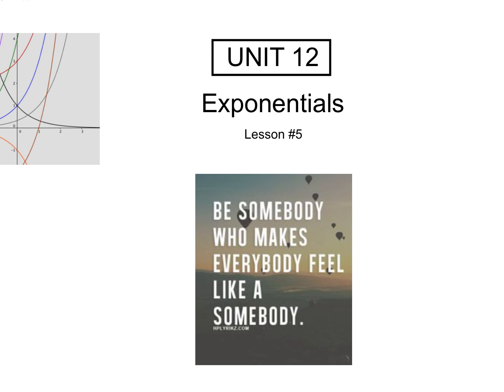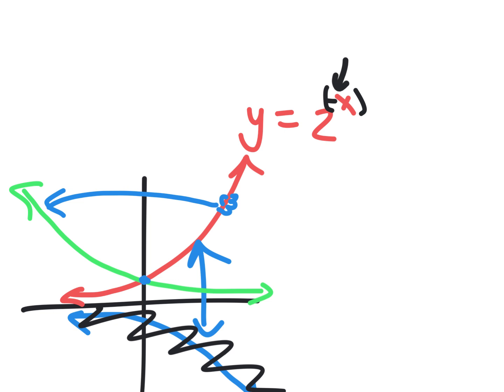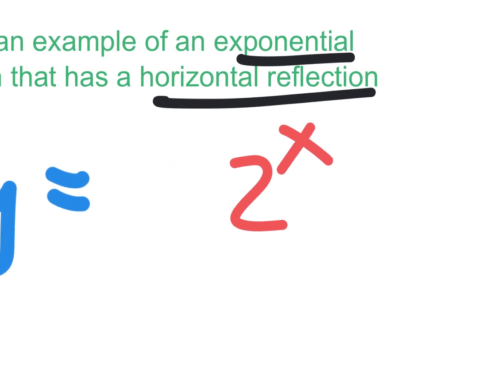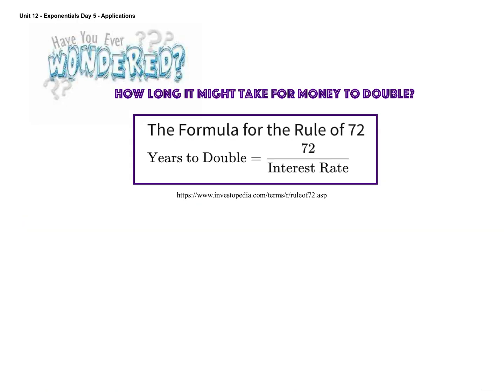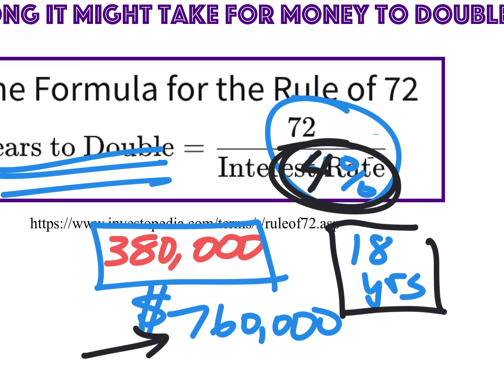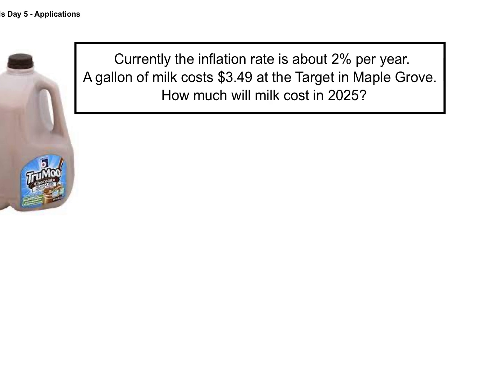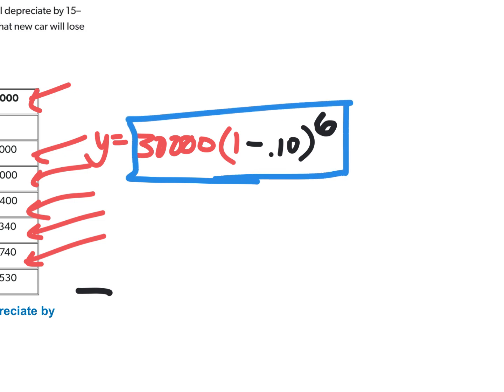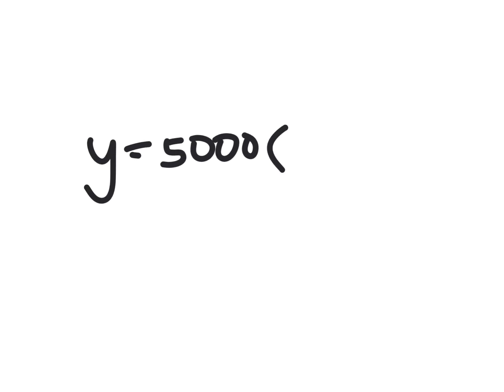ha applications of exponentials March 12 2025